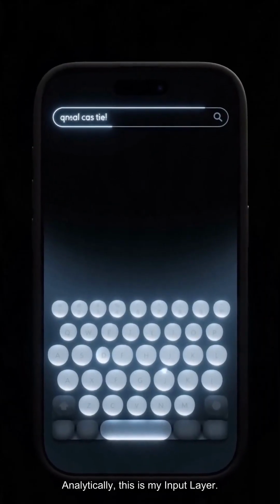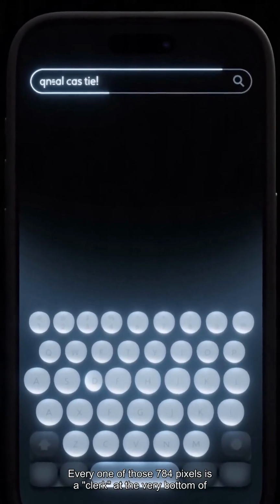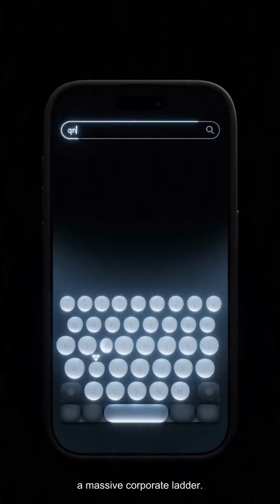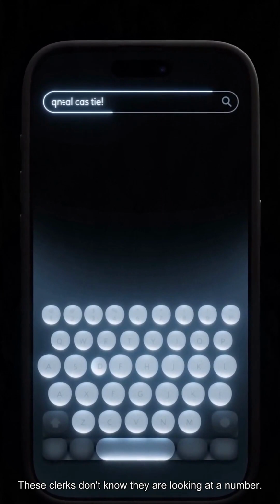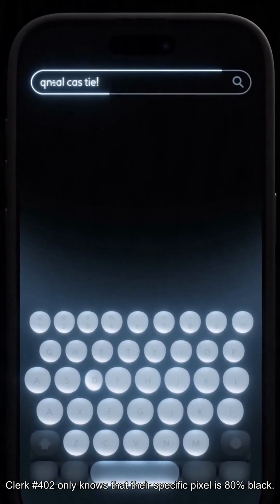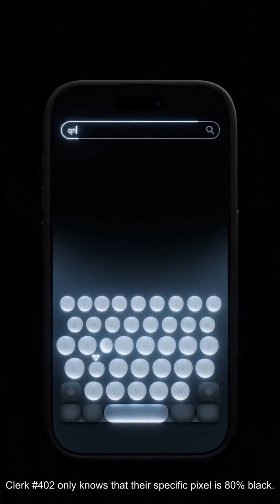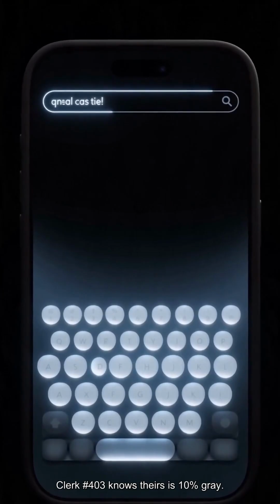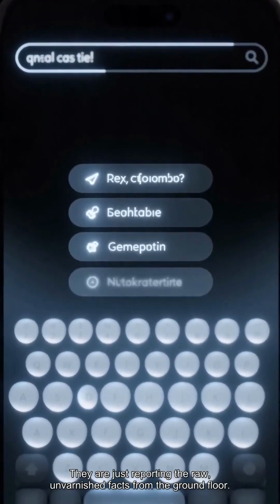AI Explains AI - Neural Networks: The Hidden Layers Behind Intelligence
How does an AI turn raw data into a decision?

In Chapter 3 of AI Explains AI, we look inside the neural network: the input layer, hidden layers, output layer, and the invisible filtering process that turns pixels, words, and signals into predictions.

Using the example of a handwritten digit, this episode explains how neural networks move from raw input to features, from features to probability, and from probability to a final answer. It also explores why input quality matters, how hidden layers shape AI behavior, and why the next step is understanding weights and biases.

Next chapter: Weights and Biases - The Instructions Behind the Intelligence.